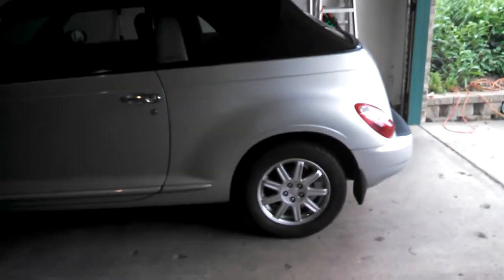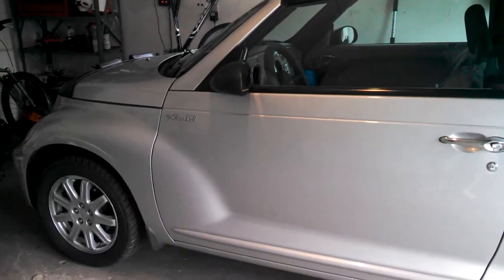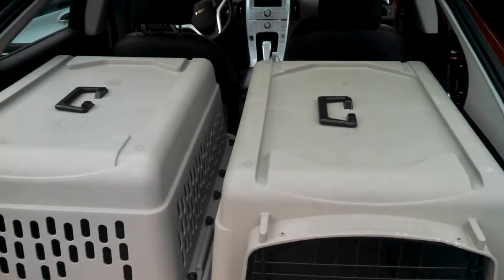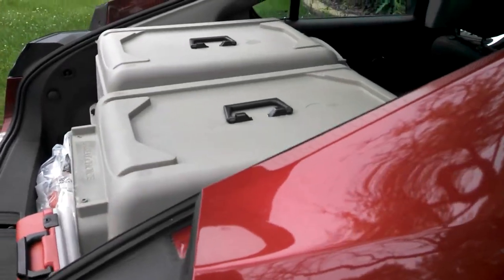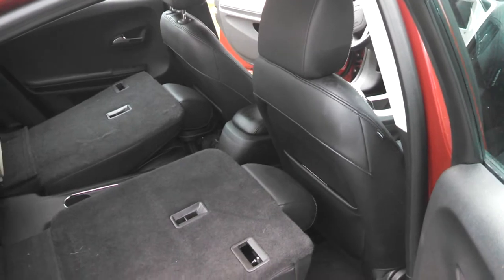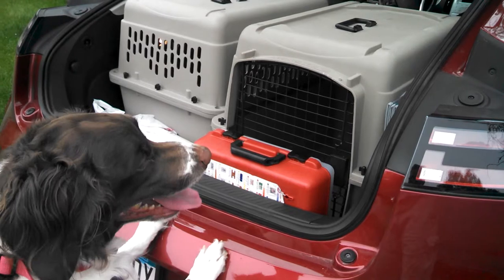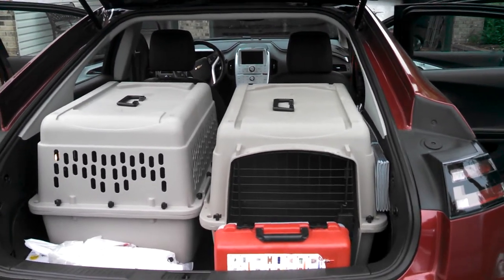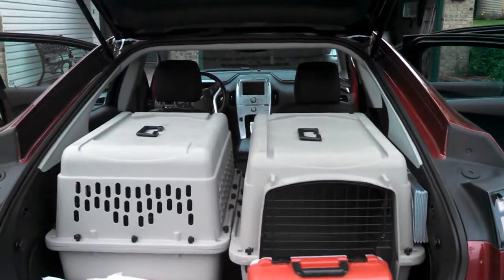Do the dog crates fit in a 2012 Chevy Volt?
Skip the Britt helps demonstrate the Volt's versatility with the back seats folded forward...essentially room for cargo if you treat the car as a two seater.  So yes, you can save gas and use the extended range gas engine if you are transporting two medium size dogs.